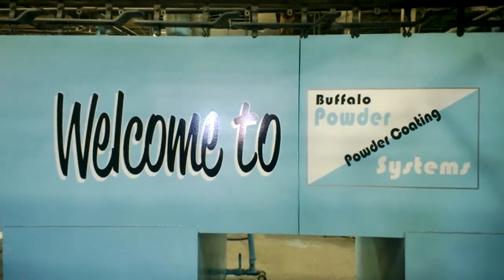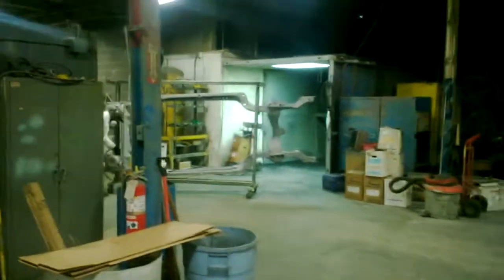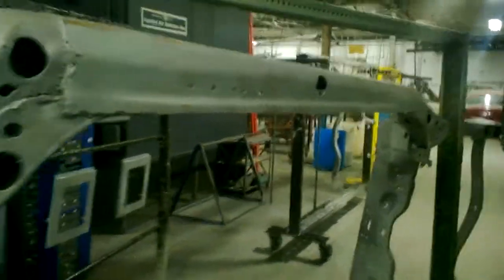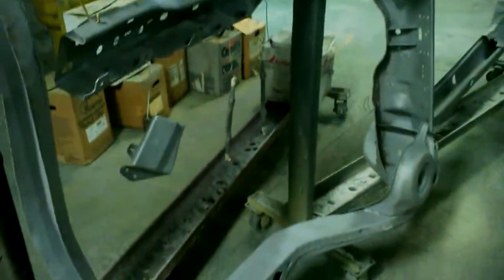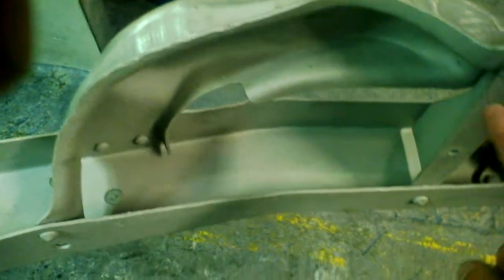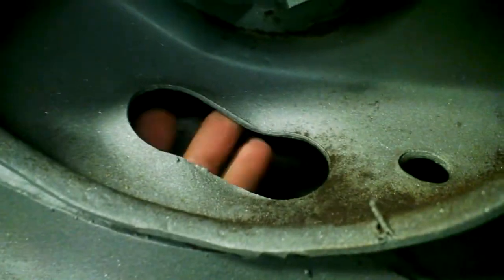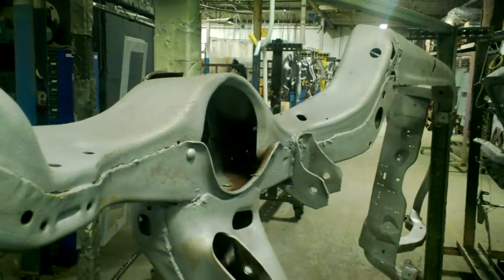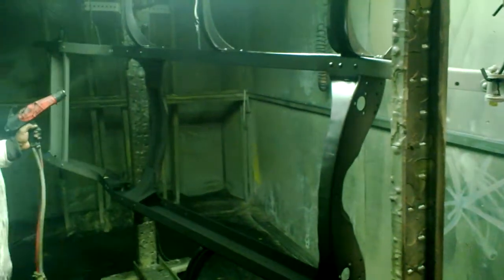Buffalo Powder Systems Video to GLM